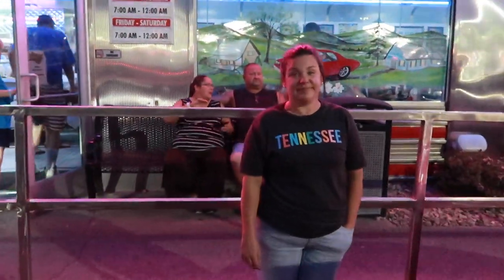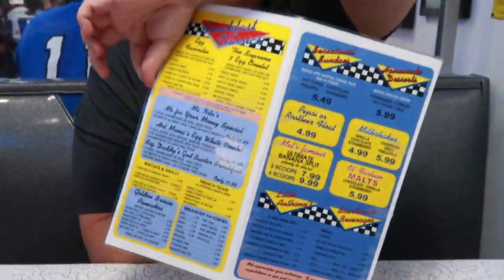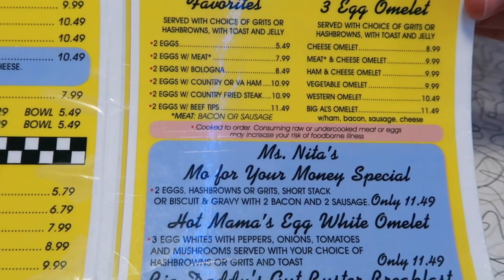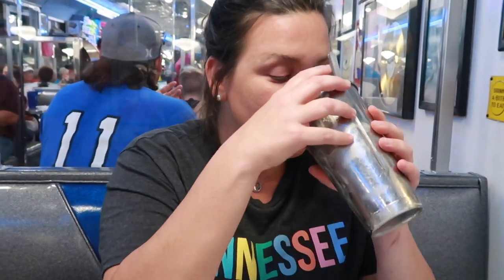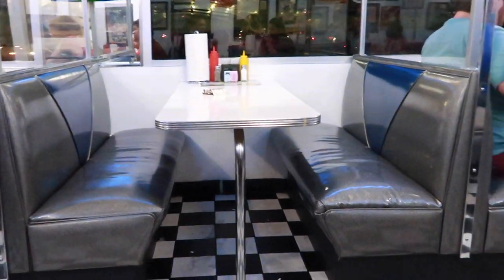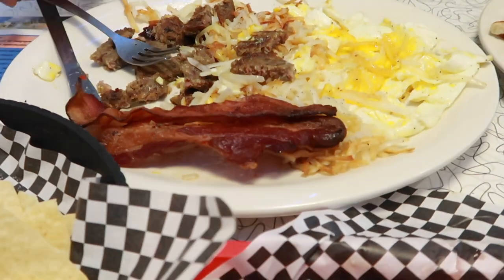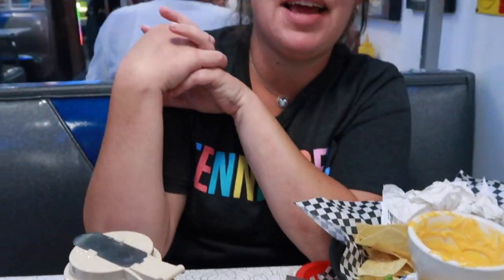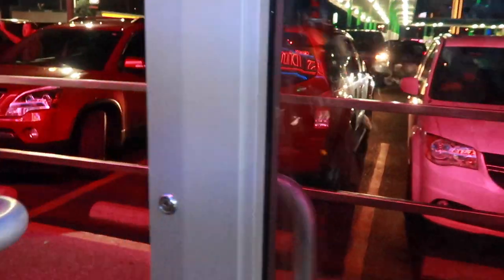MEL'S DINER FOOD REVIEW IN PIGEON FORGE TENNESSEE/ SHOULD YOU EAT HERE?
Today we visit Mel's Diner in Pigeon Forge Tennessee. We do a full food review and let you know how it is.

119 wears valley rd, Pigeon Forge, TN.

Hello! We are K&E RV TV! Our names are Kim and Erin and we are glad you found our page. We are best friends that live, work and travel full-time in our renovated RV named Lucy. She is a '99 Coachmen Leprechaun class C RV. We travel with our adorable fur-babies Zack and Cody. We began living the "Suite Life" back in October 2020. Starting off as RV "NEWBIES" has been challenging but also tons of fun! Our channel is about inspiring people to go out and explore the world around them NOW! We desire new experiences rather than material things.  We enjoy going to theme parks, national parks, and any place with a view! Our goal is to be real and authentic and will always give you the honest truth about our experiences.  Hopefully you will get a laugh along the way. We would love for you to join us on our journey as we travel and explore many different beautiful locations all around the USA!